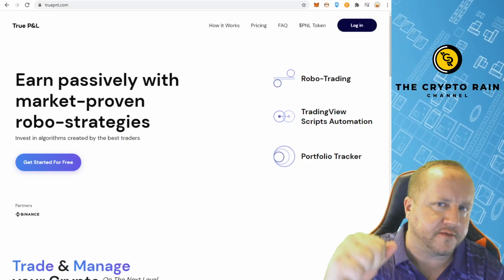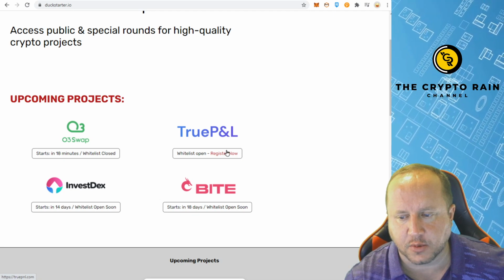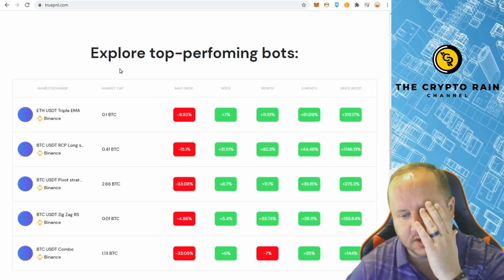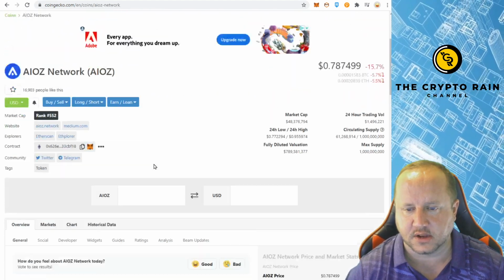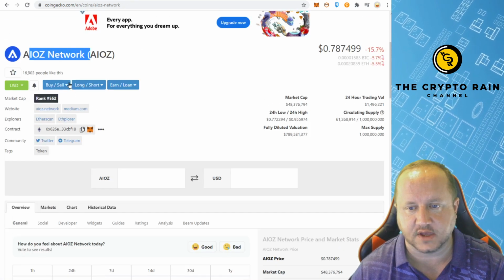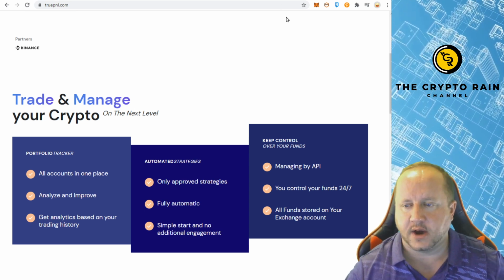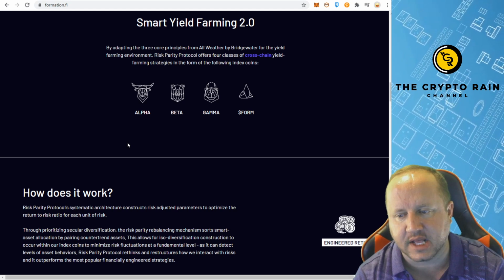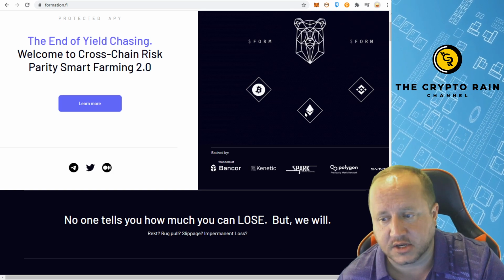True PnL Whitelist Open on Duckstarter, Formation Finance Update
Duckstarter.io - Whitelist open for TruePNL IDO
Do note that due to the Peak Week farming rewards for the Duck Token, that Duck tokens are on a tremendous discount if you are interested in getting on the IDO's launched through Duckstarter.

Formation.fi
I don't yet have information on their IDO and when they will be here, but was reading their article on their partnership with Bancor, so it was on my mind this morning.

Thank you for joining me as I discuss what I am interested in with Bitcoin, cryptocurrency, and even events that might have an impact on the crypto currency market.

Crypto Freedom Summit: Watch my Interview and Other Successful Crypto Investors

Twitter Account (if you need to reach me, this is where to reach me)

Ember Sword Website (Cool Video Game incorporating NFTs that is coming very soon):

I am very picky about what I discuss, so expect me to ask a lot of questions.   If you are from a project I have already covered, I am clearly already interested in your project, so please reach out to me so I can further discuss the deeper things going on with your project.  Thank you.

Though it may still be over a year away, a bear market follows a bull market, and it is possible that many of us make incredible gains during this bull market.  What will we be doing with our time, attention, and money when that happens?  I'm still looking at what may be best out there, but in my humble opinion, stocks are at the top of a bubble, real estate at the top of a bubble.  I'm not sure.  I may just hold a crypto version of USD in Celsius and/or Blockfi.  I will know better though as we get closer to that time.

Remember, these are just my thoughts that are driving my own decisions.  You are responsible for your decisions and to be clear,  I AM NOT a financial advisor and therefore, make all the decisions completely for yourself with the help of your financial advisor.

A Decentralized Competitor to Youtube: Odysee
Earn credits with this link, and more credits just by watching content

Coinbase Link: (Get $10 of bitcoin when you buy $100 or more)

Voyager App: (Also has a Fiat Gateway to buy crypto with USD)

Passive earning platforms:
BlockFi – Earn Interest on your Bitcoin and we each get $10 if you use this link and deposit atleast $100 into your account

Celsius - Earn interest on your cryptos passively.  We each get $30 if you use this link and fund your account with over $200 for 30 days.